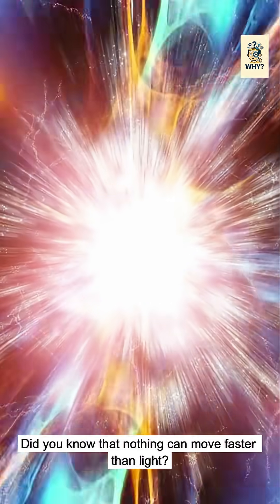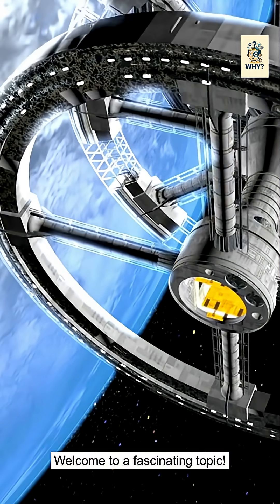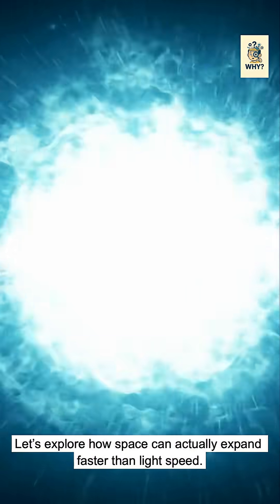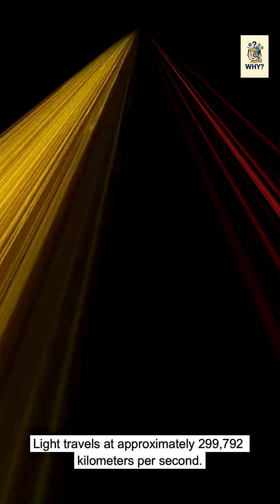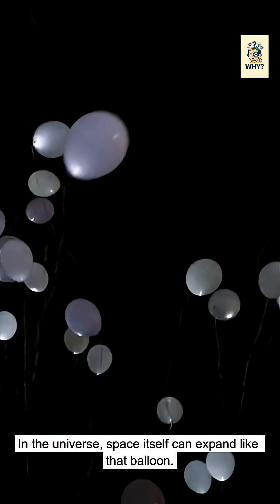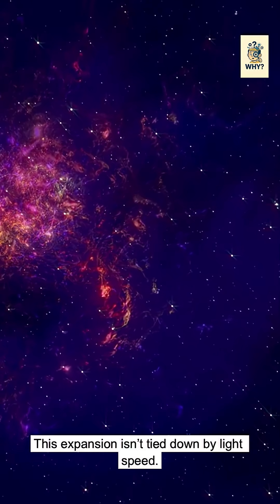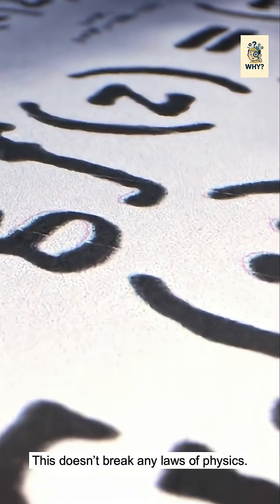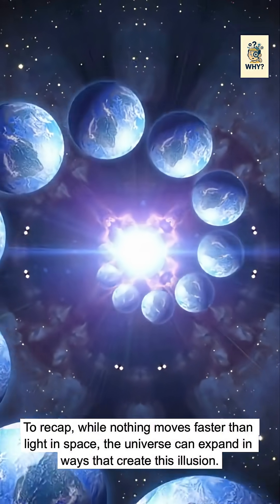Faster Than Light The Truth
Nothing can move faster than light… or can it? Learn how space itself can expand faster than light speed.